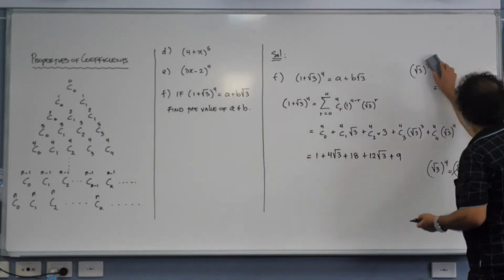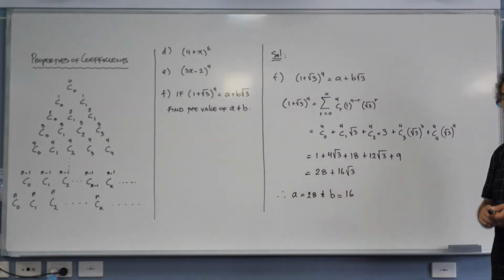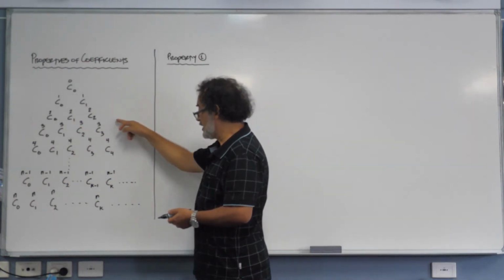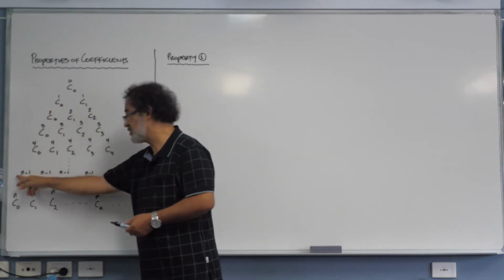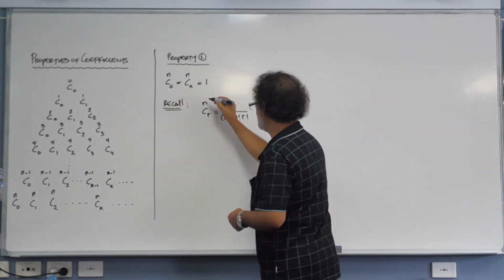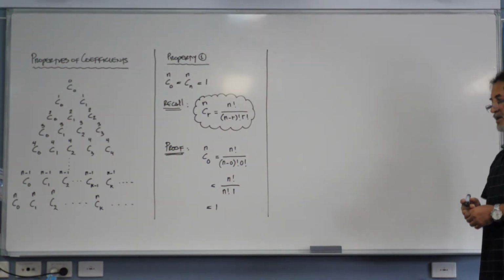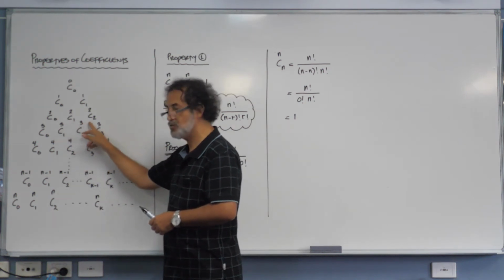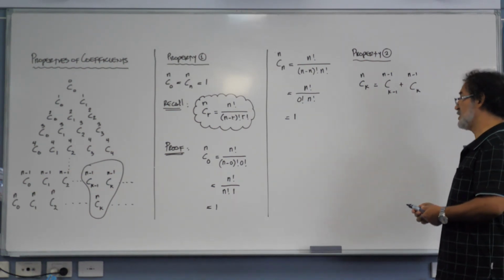Pascal's Triangle Part 5